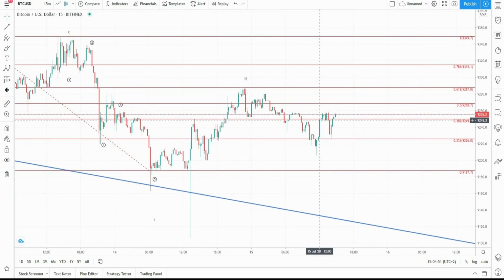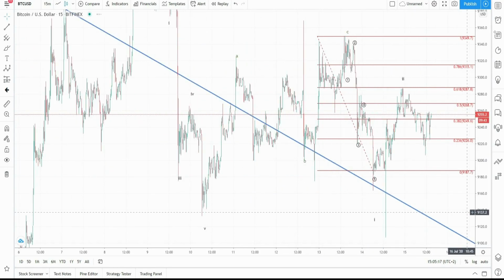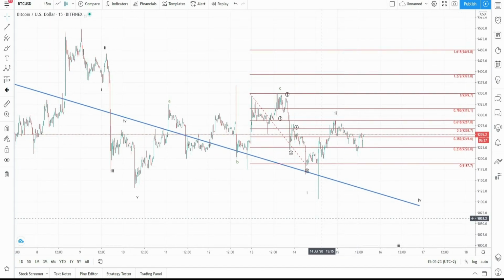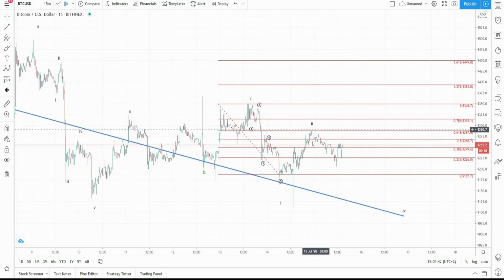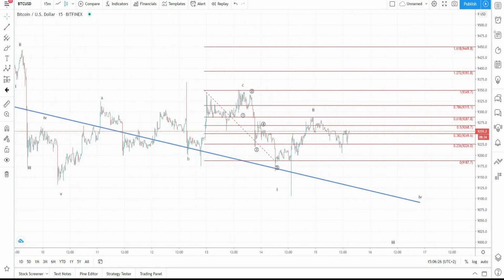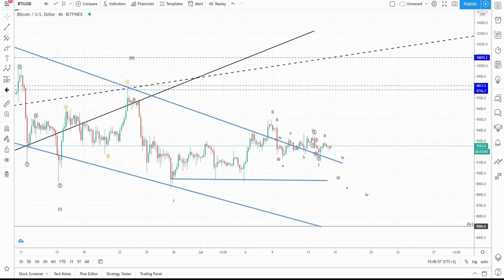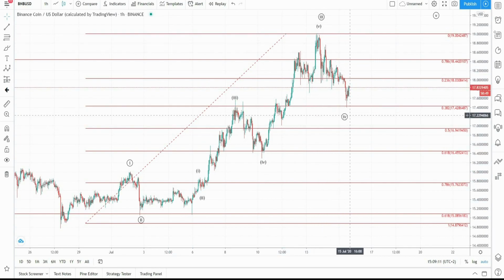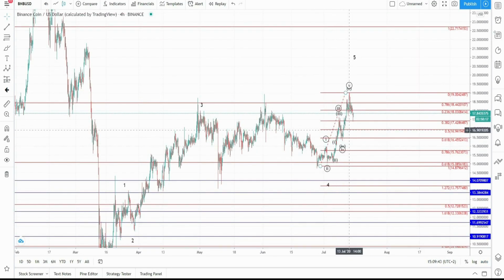Is Bitcoin going to DUMP??? BTC analysis 15 June 20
Bitcoin is going low on volatility lately and this means one thing... a big move is coming soon, let's take a look at what we can expect.

Join us on our cryptocurrency trading signals groups.

Stay up to date with our analysis.